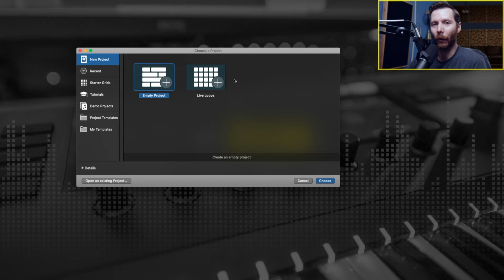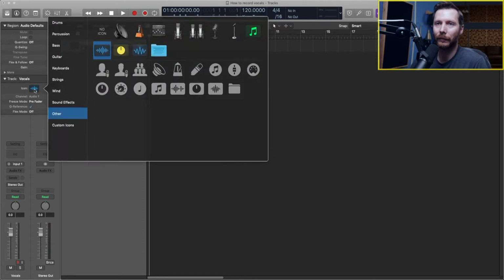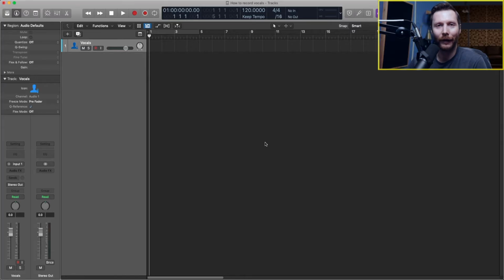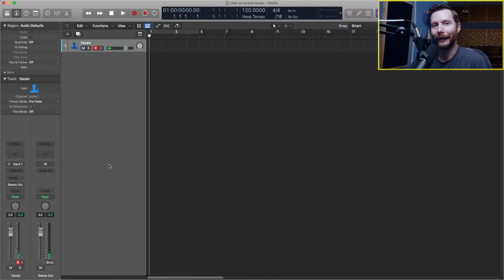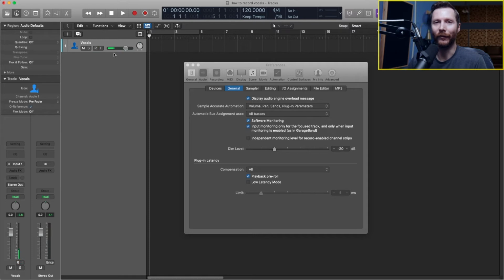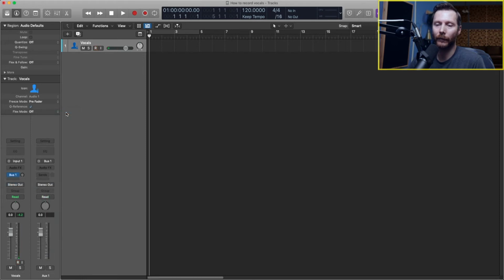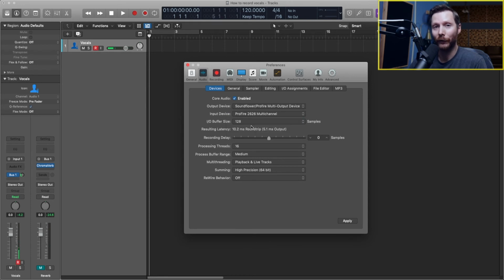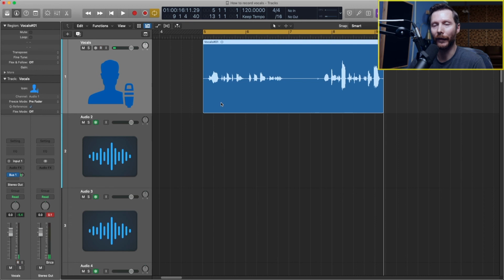Record Your Vocals in Logic Pro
Today I'm going to show you everything you need to know to record great vocals in Logic Pro.

In this video you'll learn:
•Microphone tips for recording vocals
•How to setup Logic Pro to record vocals
•Setting the right about of gain on your preamp
•How to minimize latency (delay) when recording

TIMECODES:
00:00 Intro
00:36 New Project Settings
01:47 Creating an Audio Track
03:03 Labelling our Track
03:22 Switchable Mic Settings
06:21 Phantom Power
07:15 Mic Placement
07:28 Pop Filter
08:14 Connecting our Mic to our Audio Interface
09:17 Monitoring (Hearing Yourself)
12:24 Adjusting Our Preamp Gain
13:44 Watching Your Meters
14:33 Adding Reverb
15:44 Minimizing Latency
19:27 Recording Your Vocal
20:44 Recording Multiple Takes
21:26 Comping Your Vocals
21:44 Final Thoughts